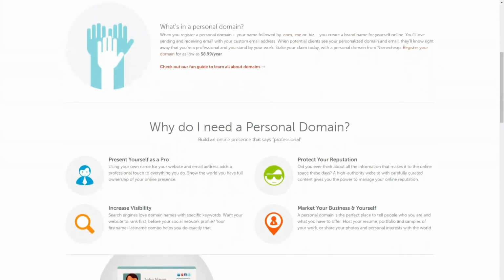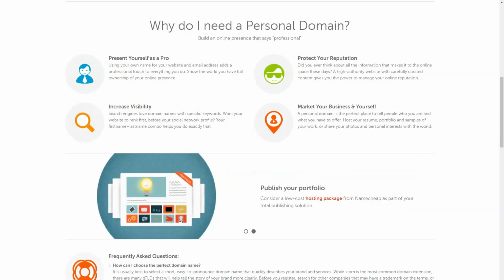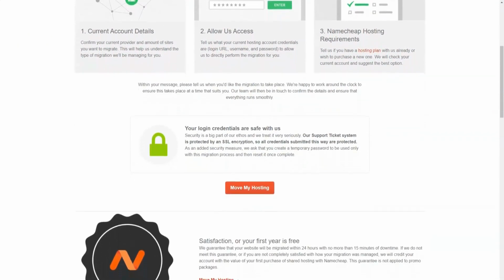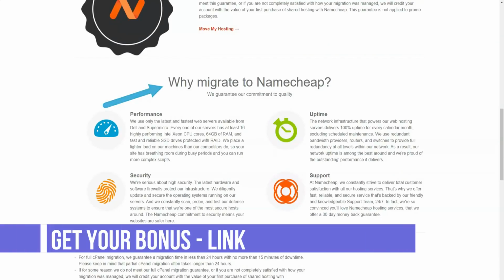Best Domain Name Registrar For Websites 2021🔥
Hello, I want to tell you about the best service Best Domain Registrars.  After analyzing a huge number of registrars in this category, I found the best option that suited me perfectly.  I have been using this service for seven years now.  It is a well-developed internet web services platform offering a range of services from hosting to website transfer.  In this short video I will show you five very useful features that few people know about, but which make it truly the best in the Best Domain Registrars category.  It's about Namecheap, I'll leave the link to the official website under the video.  Look carefully at the screen so as not to miss the most important thing.